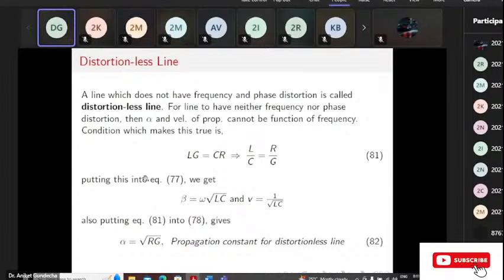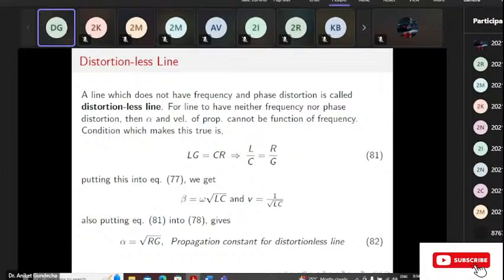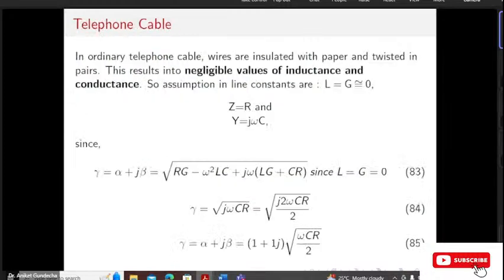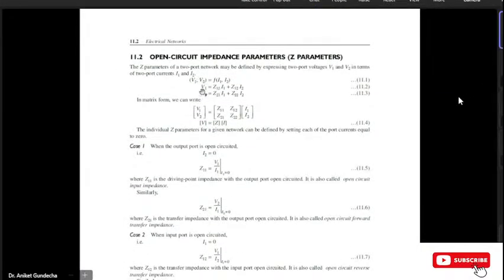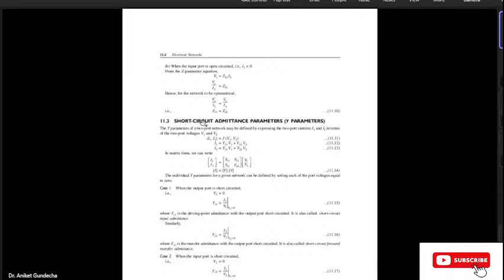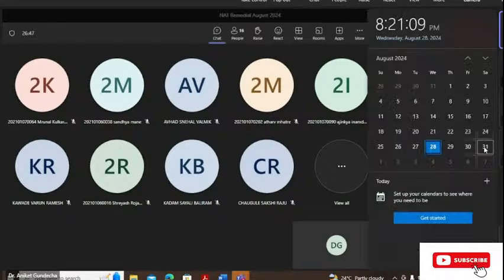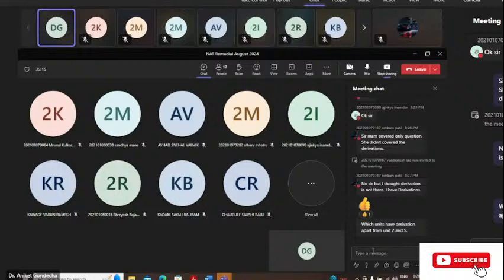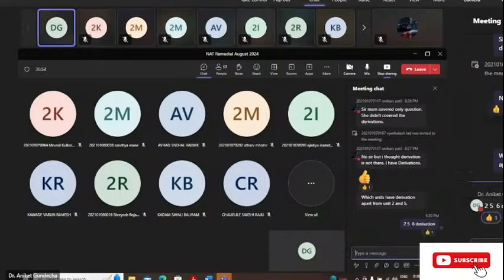Network Analysis Technique live lecture